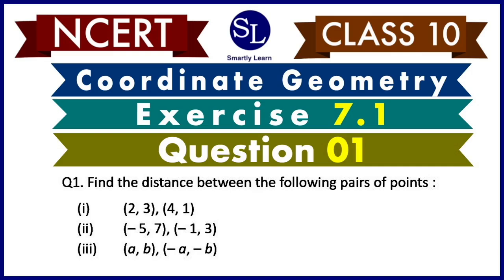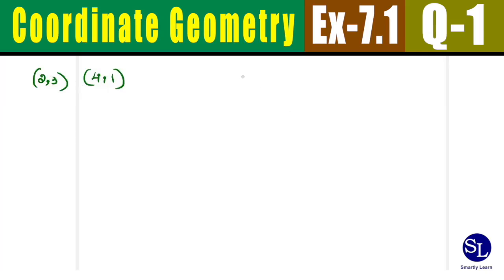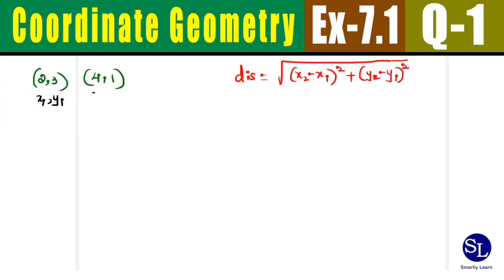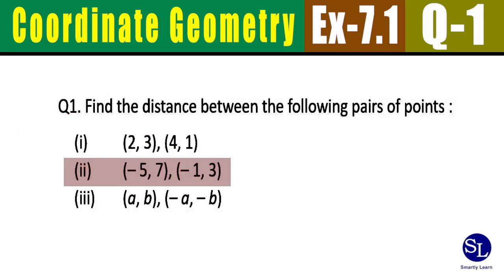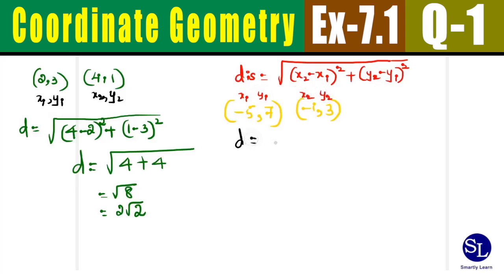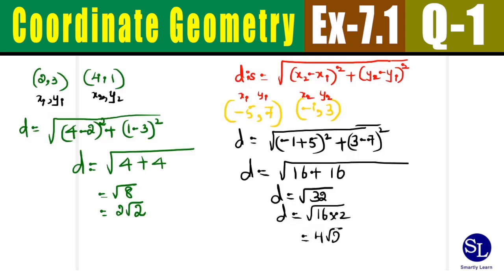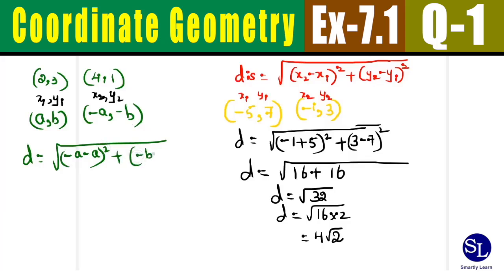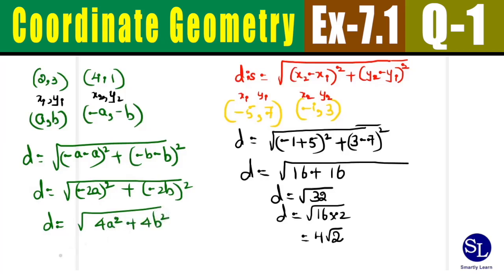Ex 7.1 Class 10 Coordinate Geometry | Distance Between Two Points Q1 NCERT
In this video, we solve NCERT Class 10 Maths Chapter 7 Coordinate Geometry, Exercise 7.1 Question 1, using the distance formula step by step.

You will learn how to find the distance between:
1. (2, 3) and (4, 1)
2. (-5, 7) and (-1, 3)
3. (a, b) and (-a, -b)

Distance formula:
d = √[(x₂ − x₁)² + (y₂ − y₁)²]

Timestamps:
00:00 Introduction
00:20 Question 1(i): Distance between (2, 3) and (4, 1)
01:28 Question 1(ii): Distance between (-5, 7) and (-1, 3)
02:35 Question 1(iii): Distance between (a, b) and (-a, -b)
04:05 Final answers and conclusion

This lesson is useful for CBSE Class 10 Maths, NCERT Coordinate Geometry, board exam preparation, and distance formula practice.